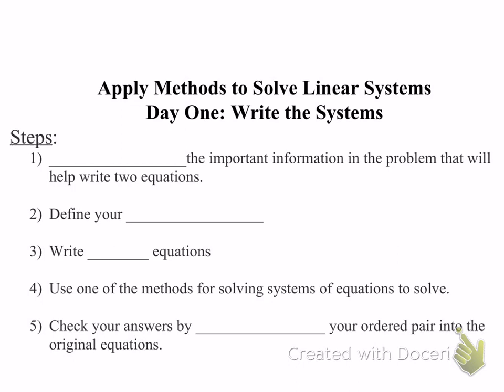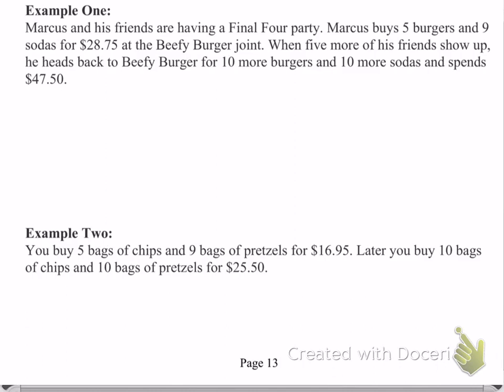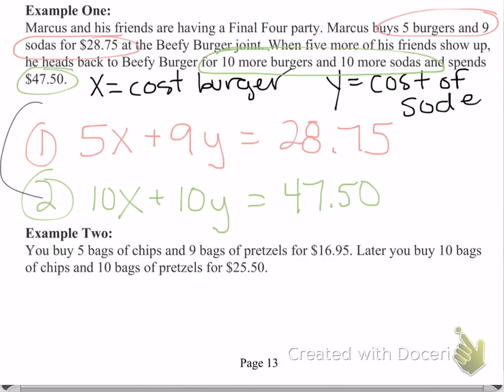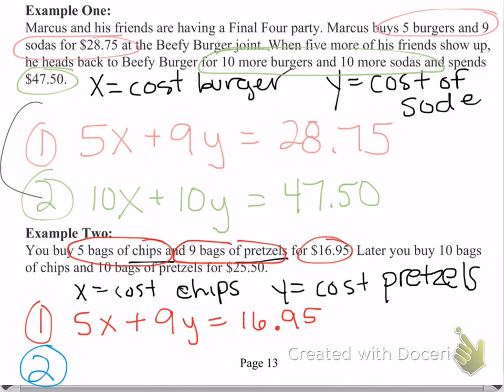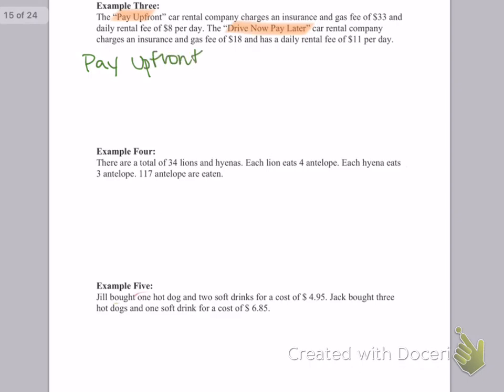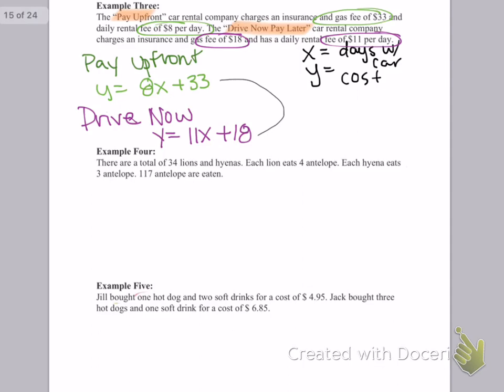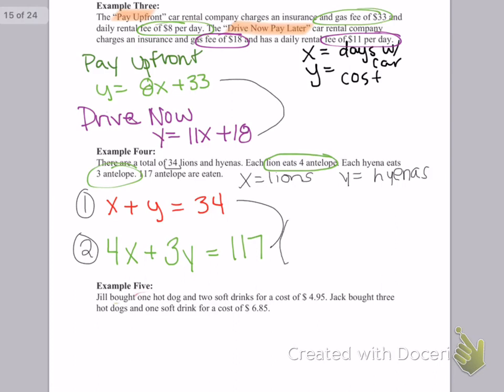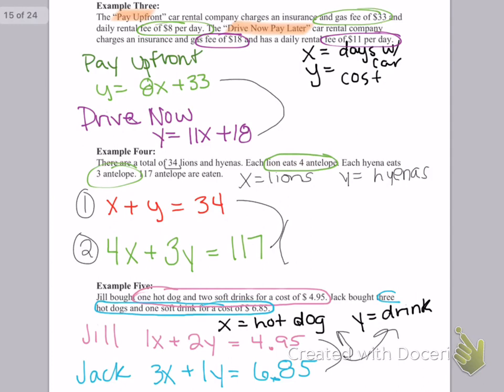U6 L6 Solving Linear Systems (word problems) Part 1